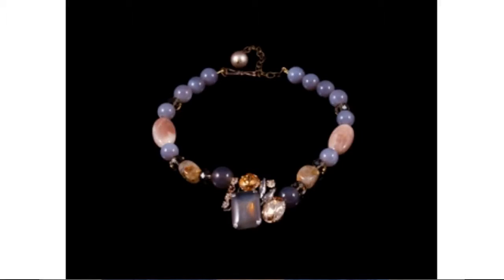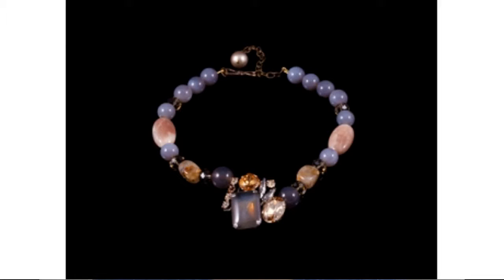Riviera Designer Swarovski Flannel Necklace Features Video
Product name: Riviera Designer Swarovski Flannel Necklace